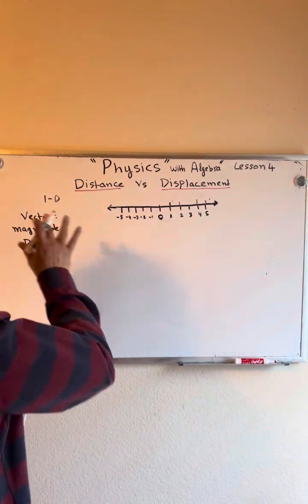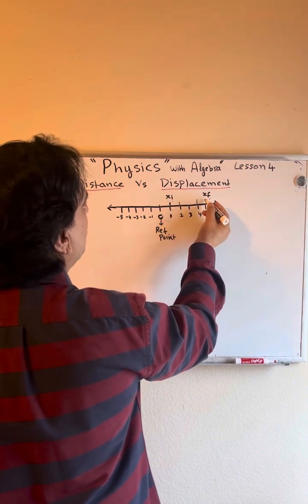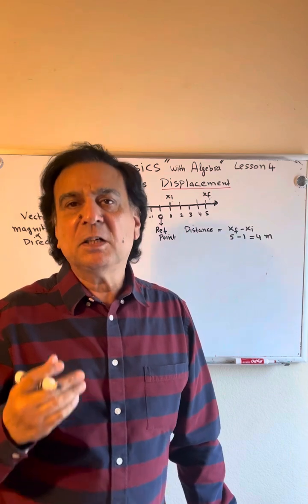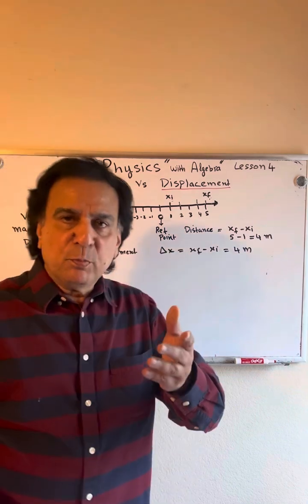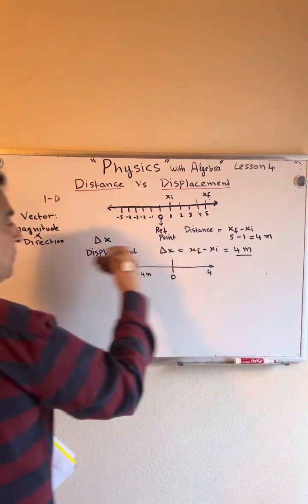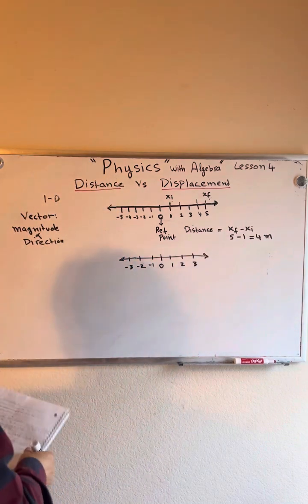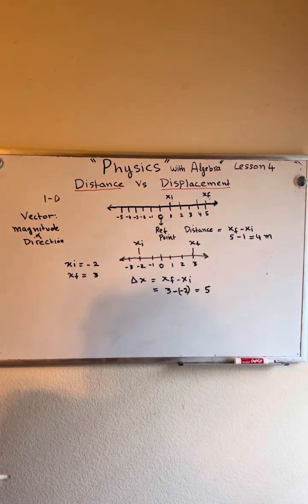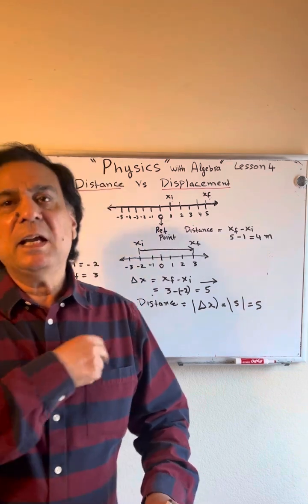Physics 1 Displacement vs Distance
In this section Nas introduces difference between Distance and Displacement. Also explains what a Vector is.